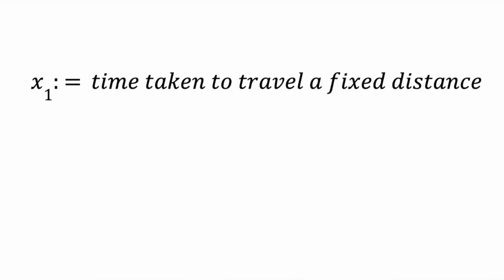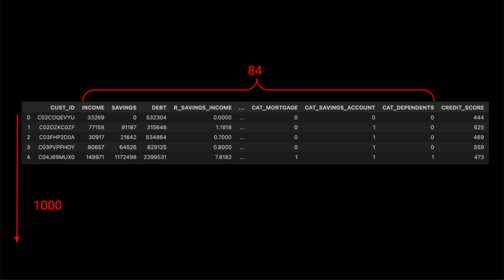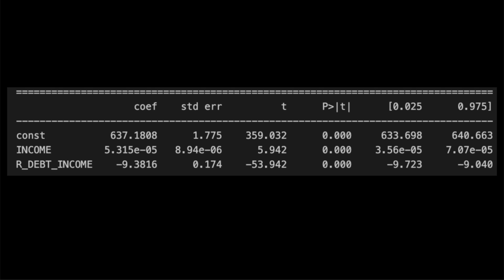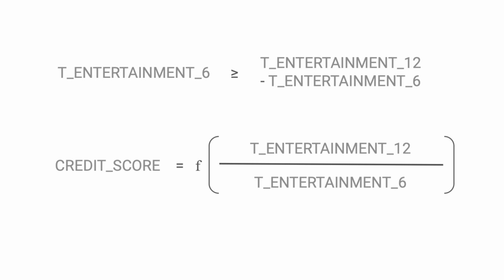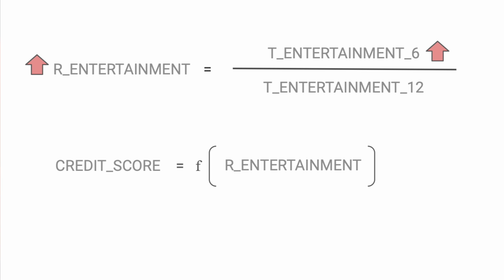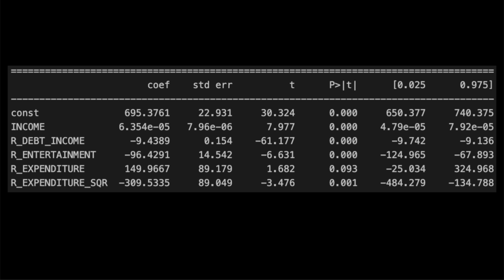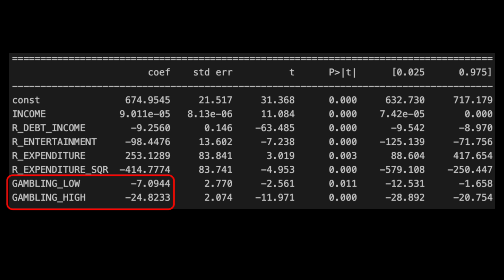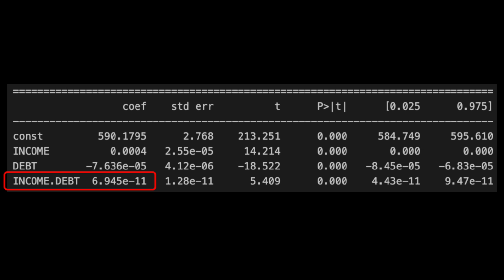Interpretable Feature Engineering | How to Build Intuitive Machine Learning Features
There are many ways to capture underlying relationships in your data. Some will be easier to explain as they align with the intuition of your audience. So we should really be doing feature engineering not just for predictability but also for interpretability.

We’re going to discuss how to reformulate features with the goal of interpretability. At the same time, we’re going to understand how to capture non-linear relationships using polynomial regression, discretization and interactions. The goal is to build intuitive machine learning features. This will give you an interpretable model that is easy to explain.

🚀 Chapters 🚀
00:00 Introduction
02:05 Linear regression refresher
05:00 Reformulating linear relationships
10:32 Discretization
12:25 Interactions